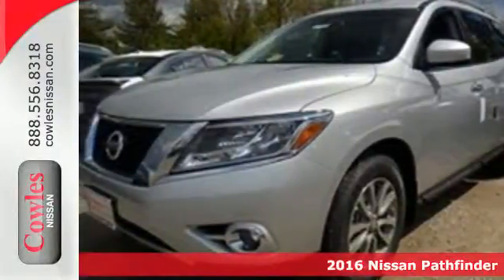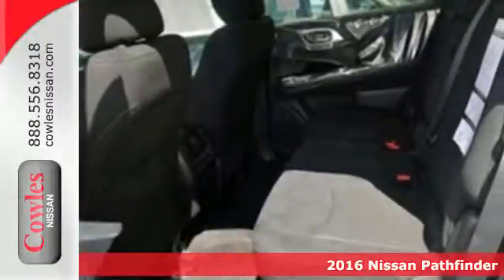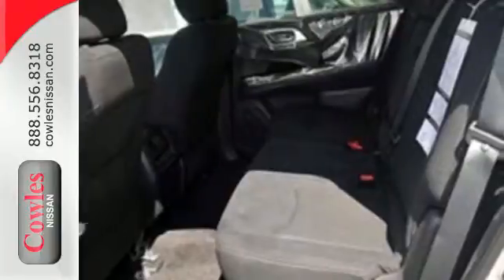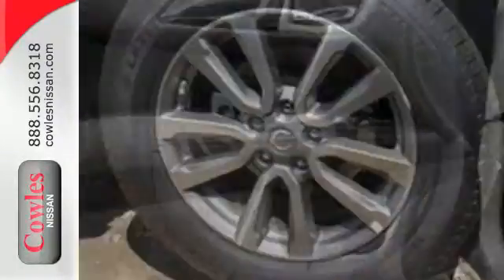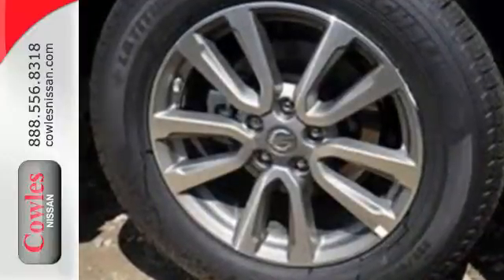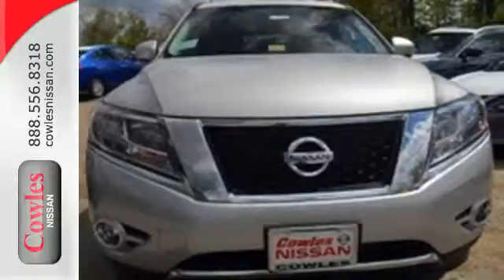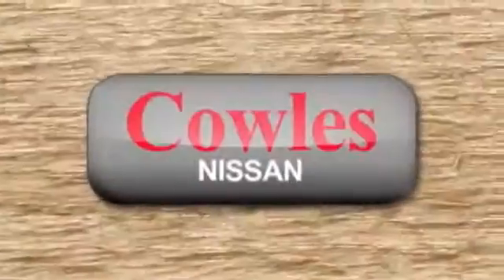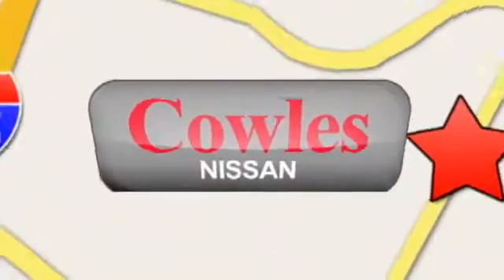New 2016 Nissan Pathfinder Washington DC VA Woodbridge, VA #160490 - SOLD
Year: 2016
Make: Nissan
Model: Pathfinder
Trim: SV
Color: Silver
Stock #: 160490
VIN: 5N1AR2MM0GC640927

Address:
14777 Jefferson David Hwy